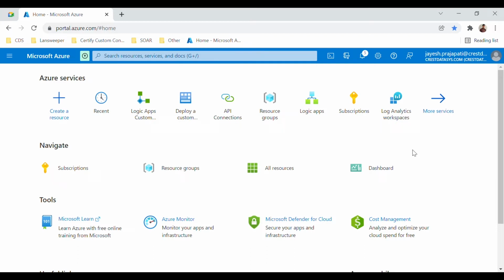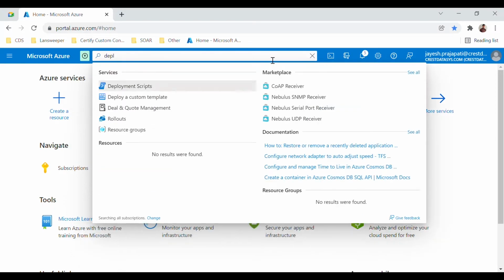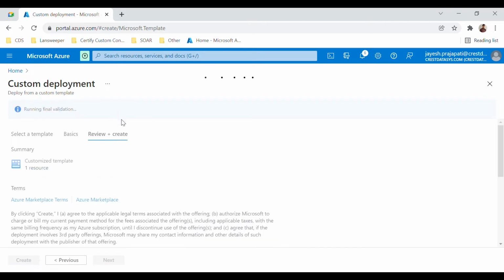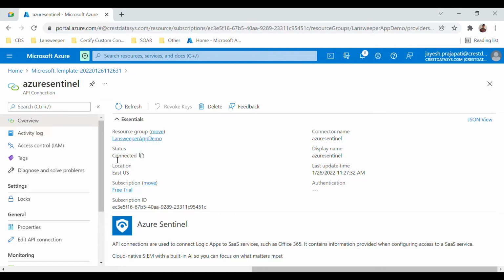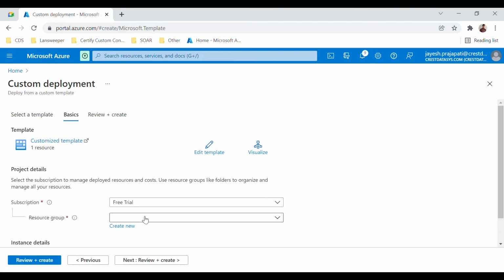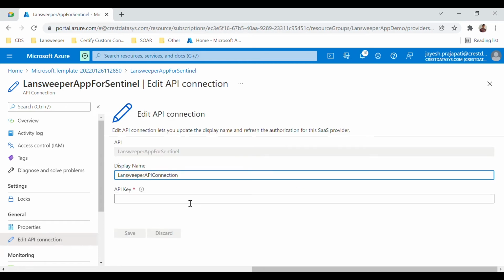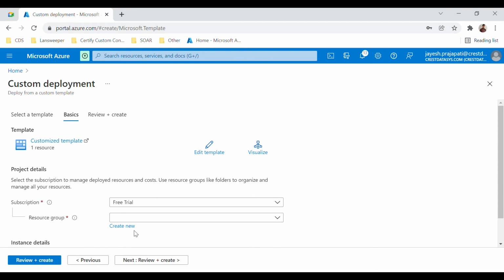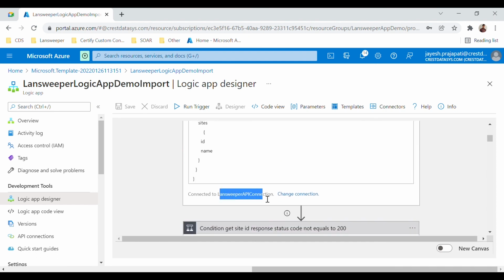Partner Integration - Lansweeper & Microsoft Sentinel Installation Guide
Using the detailed IT Asset Information available from Lansweeper, Microsoft Sentinel users can develop playbooks in response to cybersecurity alerts and incidents

SIEM solutions aggregate event data generated by security devices, network infrastructure, systems and applications. While the primary data source for a SIEM is log data, they can also process other forms of data. Microsoft’s Azure Logic Apps is a cloud-based platform for creating and running automated workflows that integrate apps, data, services, and systems. The Logic App for Lansweeper seamlessly connects Sentinel with Lansweeper, so users can receive enriched alerts and contextualized IT asset data automatically, to simplify and enhance threat hunting, event investigation and incident response.  ​

Lansweeper is the leading IT asset data discovery and inventory solution. It continuously discovers IT assets across an organization’s IT estate, detecting and recognizing all servers, devices, virtual machines, operating systems, software and IoT on the network – even shadow IT and idle or forgotten devices. Even if a device only touches the network briefly, Lansweeper's deep scanning engine and credential-free device recognition (CDR) technology detect it and gather in-depth granular information that helps security teams triage incidents, analyze their potential impact and prioritize their work. Rather than working off an IP or MAC address alone, users can simply query Lansweeper from within Sentinel and gain instant access to contextualized data, for rapid decision-making and faster MTTR.

Using the information available from Lansweeper, Sentinel users can develop playbooks for executing a defined set of remediation actions in response alerts and incidents. Most of these alerts and incidents conform to recurring patterns, and playbooks help to orchestrate and accelerate threat response for rapid resolution, reducing risk, while lightening the load on security teams. If a machine is compromised, Sentinel users can leverage Lansweeper data to identify, locate and isolate the machine, and automatically block the account until the SOC team can analyse the issue.  ​

Playbooks not only enhance security, but they also eliminate manual tasks that can drive up costs. By Microsoft’s estimate, Sentinel users can improve security while reducing costs by as much as 48% compared to traditional SIEMs. By leveraging the Logic App for Lansweeper, they can further reduce overhead by eliminating manual work associated with enriching alerts and taking action to remediate threats.

This integration implements the investigative actions for the Lansweeper app on the MS Sentinel Platform. It will allow end-users to implement any use cases on the Lansweeper Platform that are possible using a combination of the below-mentioned actions.

Microsoft Sentinel also possesses SOAR capabilities. Microsoft Sentinel, in addition to being a Security Information and Event Management (SIEM) system, is also a platform for Security Orchestration, Automation, and Response (SOAR). One of its primary purposes is to automate any recurring and predictable enrichment, response, and remediation tasks that are the responsibility of your Security Operations Center and personnel (SOC/SecOps), freeing up time and resources for more in-depth investigation of, and hunting for advanced threats. Automation takes a few different forms in Microsoft Sentinel, from automation rules that centrally manage the automation of incident handling and response, to playbooks that run predetermined sequences of actions to provide powerful and flexible advanced automation to your threat response tasks. The goal of building the Lansweeper Sentinel Integration is to allow the SOC team to leverage the Lansweeper capabilities and allow it to be automated via the Microsoft Logic App.